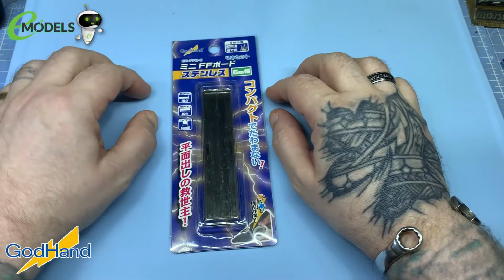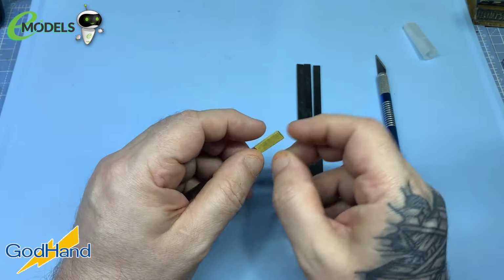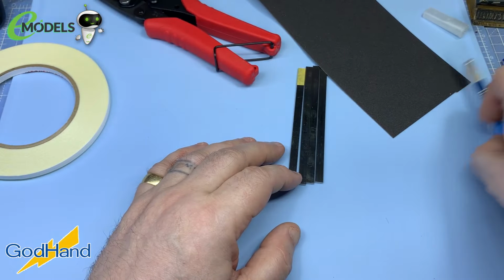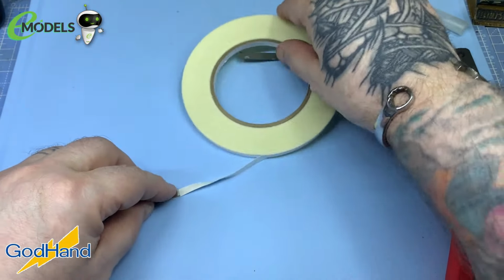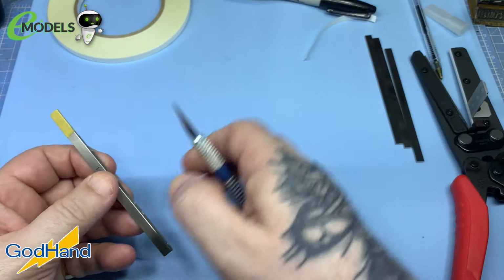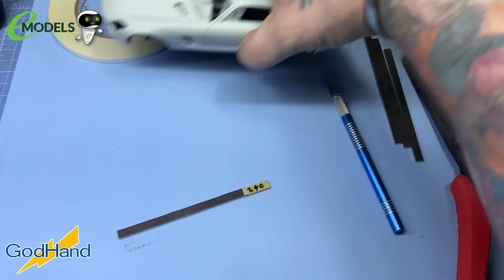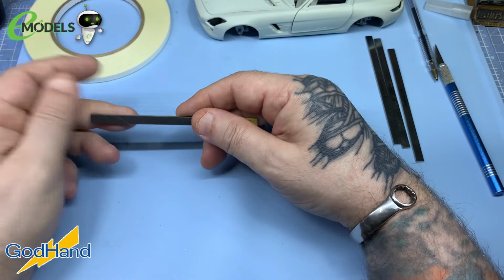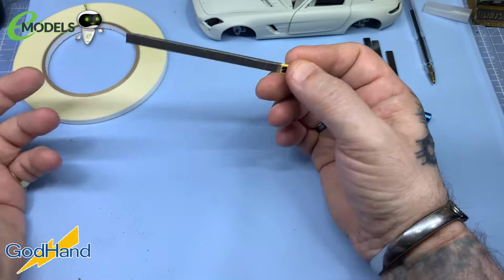GodHand Stainless-Steel FF Board 6mm (Set Of 4) Made In Japan # GH-FFM-6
Join eModels video team member Festa as he tries out GodHand Stainless-Steel FF Board 6mm

In this video, he coos excitedly over these brilliant GodHand Products.

Other items used in this video :-

GodHand Double-Sided Tape for Mini Stainless-Steel FF Board 6mm Made In Japan # GH-DST-6